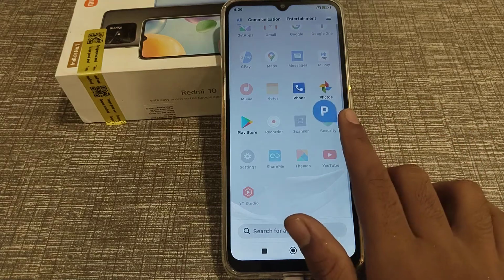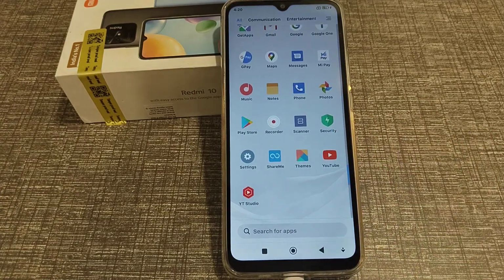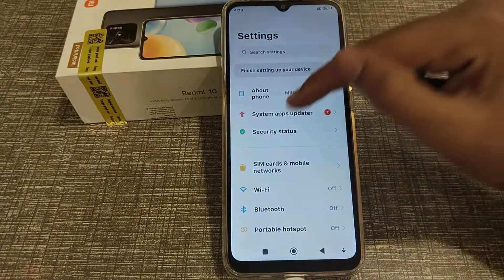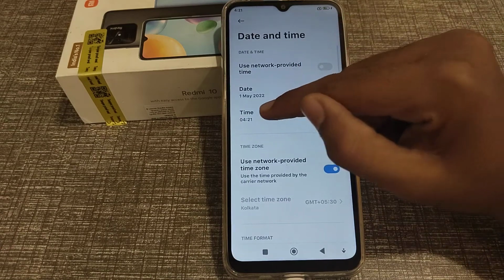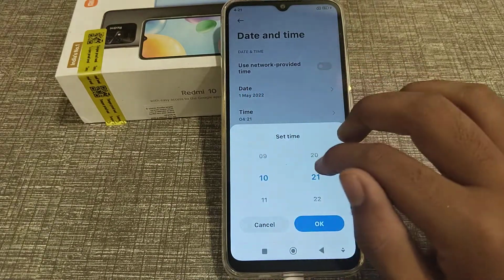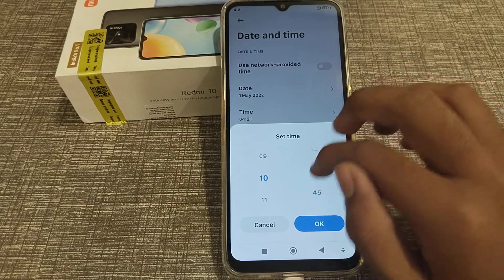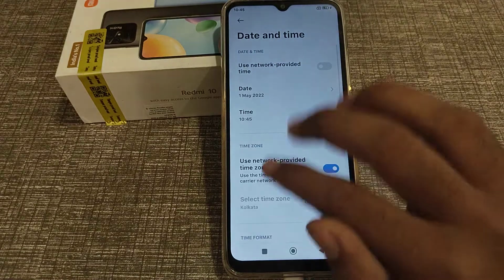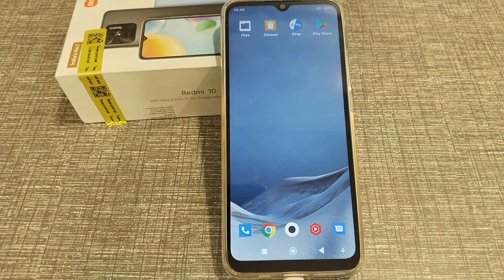How to change time in Redmi 10 phone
How to change time in Redmi note 9 pro phone,
How can you change time in Redmi 9A sport phone,
How to change time in Redmi 9i sport phone,
time ko kaise change karte hain Redmi phone mein,
time ko kaise change kare redmi 9i sport phone mein,
phone time ko kaise change karte hain Redmi phone mein,
phone time setting in Redmi 10 mobile
How to use
Secret setting
Hide features